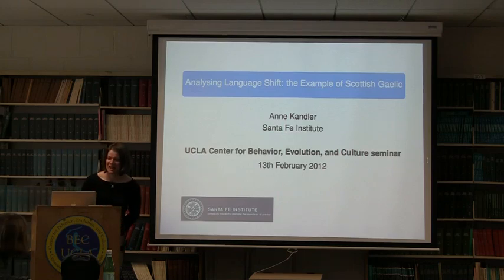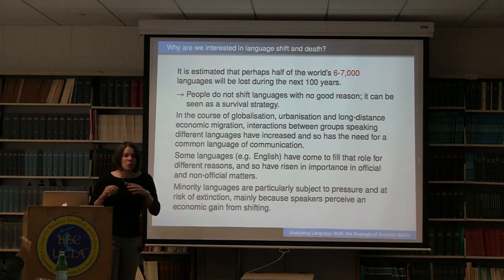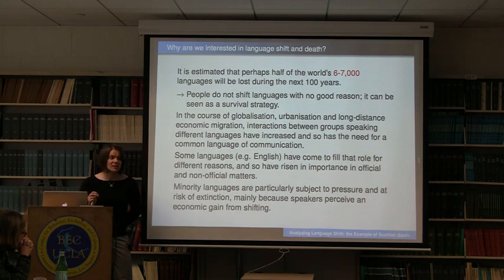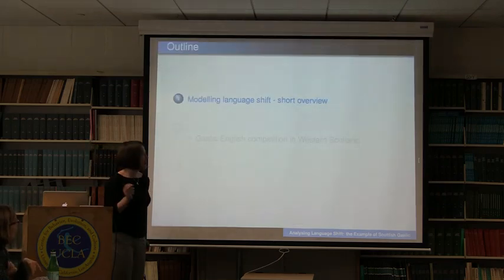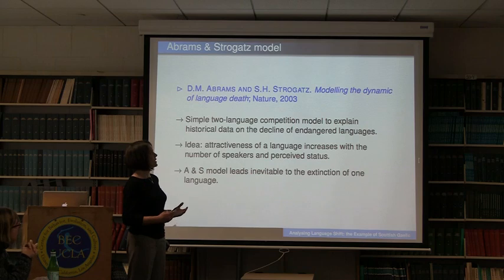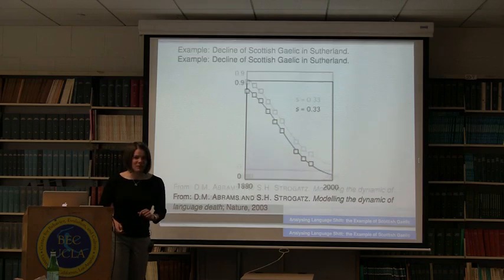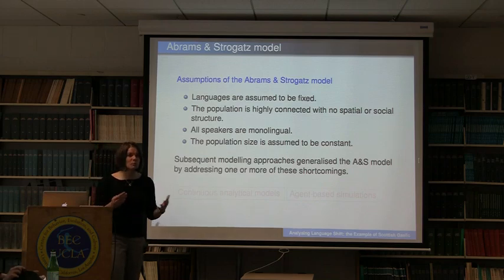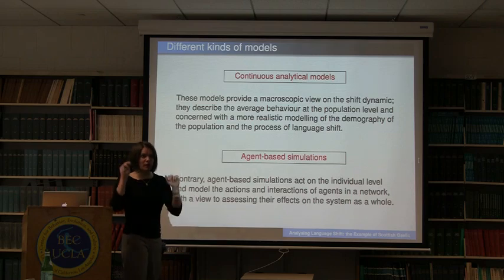Analyzing Language Shift: the Example of Scottish Gaelic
2/13/2012
Ann Kandler - Santa Fe Institute

Language shift' is the process whereby members of a community in which more than one language is spoken abandon their original vernacular language in favour of another. We model the dynamic of language shift as a Lotka-Volterra type competition process in which the numbers of speakers of each language and of the bilingual sub-population vary as a function both of internal recruitment (as the net outcome of birth, death, immigration and emigration), and of gains and losses due to language shift. In order to test the model we apply our approach to the English-Gaelic competition in Western Scotland. We are able to replicate the main dynamic of the shift process and give predictions about the future of the Gaelic language under unchanged environmental conditions. However, the Gaelic language is subject to recent governmental interventions whose objective are stable societal bilingualism - by creating or preserving segregated sociolinguistic domains, in each of which one or other language is the preferred medium of communication. To consider these effects we examine a second model in which bilingualism is no longer simply a transitional state. Superimposed on the basic shift dynamic there is an additional demand for the endangered language as the preferred medium of communication in some restricted sociolinguistic domains. The creation of segregated sociolinguistic domains can lead to stable co-existence and therewith be a successful maintenance strategy. Our model enables us to estimate e.g. for the English-Gaelic competition the strength of interventions needed in order to maintain the bilingual sub-population. Further, we analyse the crucial role of random drift for small numbers of speakers of the endangered languages and selective migration on the maintenance success.